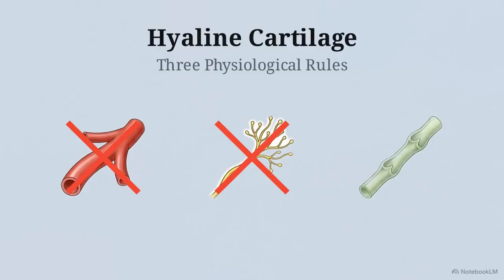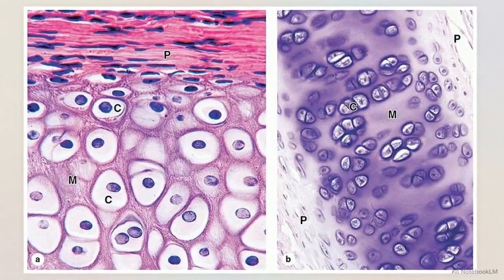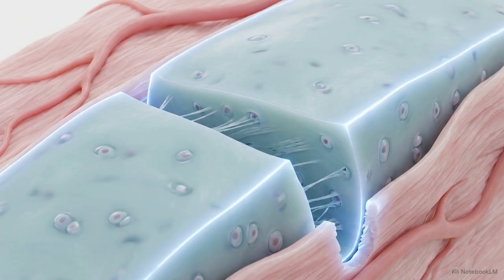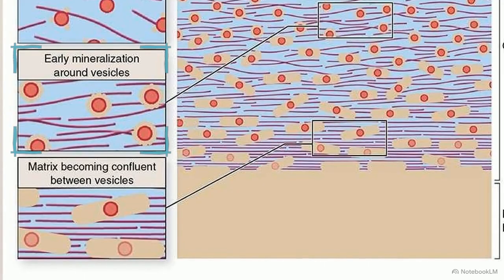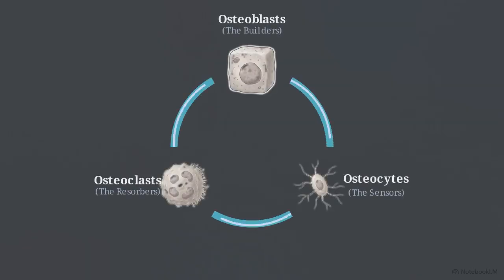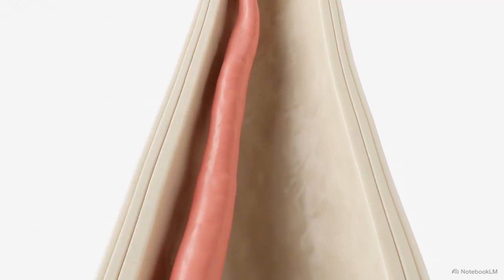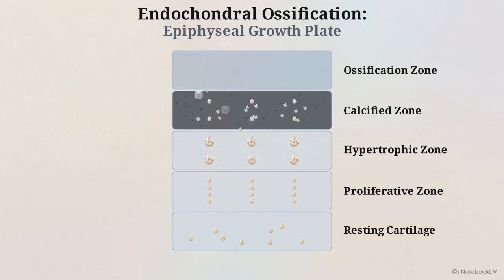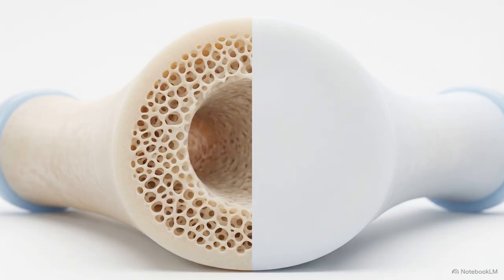BONE & CARTILAGE | Histology Masterclass (Junqueira Based)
Welcome back to Dr Seven channel. In this combined masterclass, we are breaking down the entire skeletal system Bone and Cartilage block by block, mapped directly out of the gold standard textbook, Junqueira’s Basic Histology.
Understanding the skeletal framework requires more than just memorizing bones; it demands a deep dive into the specialized extracellular matrices and specialized cellular lineages that give our body its rigid architecture, structural resilience, and metabolic balance. In this high-yield lecture, we strip away the dense textbook fluff to deliver sharp, visually precise conceptual blueprints. Whether you are prepping for your high-stakes medical school block exams or mastering USMLE board concepts, this breakdown gives you the absolute clarity you need.
🗺️ What We Cover:
The Cartilage Typology Blocks: Deconstructing the avascular properties of cartilage. We compare Hyaline (Type II collagen and aggrecan), Elastic (dense elastin networks), and Fibrocartilage (thick bundles of Type I collagen without a perichondrium) block by block.
Skeletal Growth Mechanics: Mastering the exact physiological differences between Appositional growth (differentiation from the perichondrium) and Interstitial growth (mitosis from within pre-existing lacunae).
The Bone Matrix Blueprint: Breaking down the organic osteoid (Type I collagen, osteocalcin) vs. the inorganic matrix packed with microscopic Hydroxyapatite crystals.
The Cellular Trio of Bone: Inside the specialized mechanics of Osteoblasts (matrix-builders), Osteocytes (cellular communicators via canaliculi), and multinucleated Osteoclasts (bone-resorbing powerhouses utilizing Howship's lacunae).
Microscopic Bone Architecture: Mapping out the Haversian systems (Osteons), Volkmann's canals, interstitial lamellae, and the cellular responsibilities of the periosteum vs. endosteum.
Osteogenesis Unlocked: Walking step-by-step through Intramembranous Ossification and Endochondral Ossification (including a breakdown of the epiphyseal plate growth zones).
Clinical High-Yield Correlates: Connecting microscopic anatomy directly to board pathologies—including Osteoarthritis, Herniated Intervertebral Discs, Osteogenesis Imperfecta (Brittle Bone Disease), Osteopetrosis, and Osteoporosis.
💡 About Dr Seven Medical Academy:
We strip away the academic fluff to bring you high-density, visually precise medical lectures based directly on your core medical textbooks. No shortcuts—just pure, structured, conceptual mastery designed for the modern medical student.